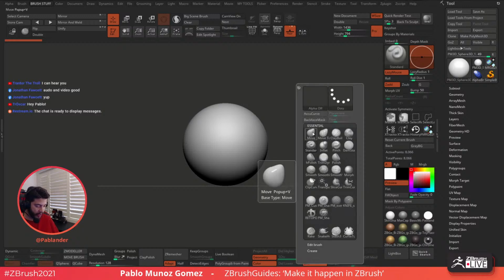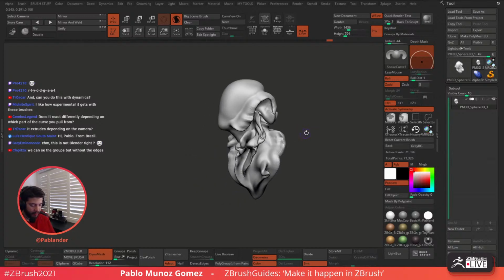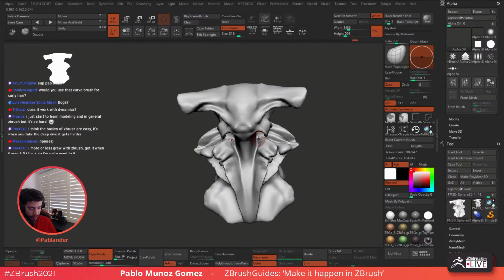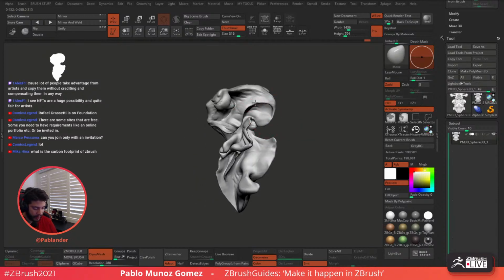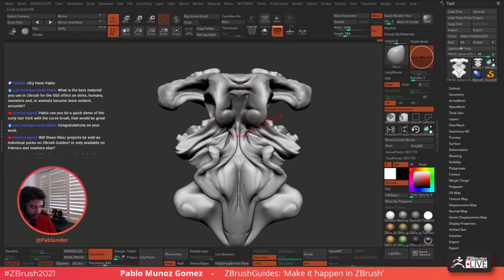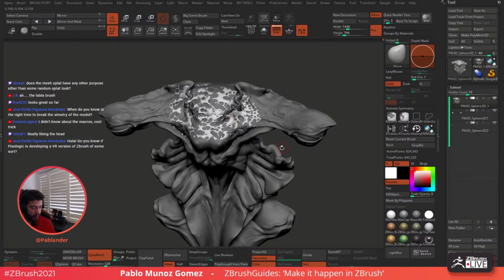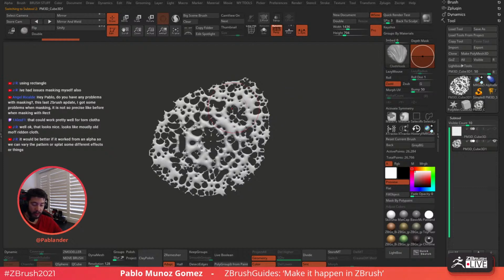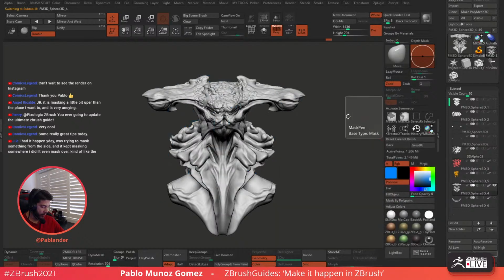ZBrush Guides: Creature Concepts withme! - Pablo Muñoz Gómez - ZBrush 2021.6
ZBrush Guides: Make it Happen in ZBrush! - Pablo Muñoz Gómez - ZBrush 2021.6